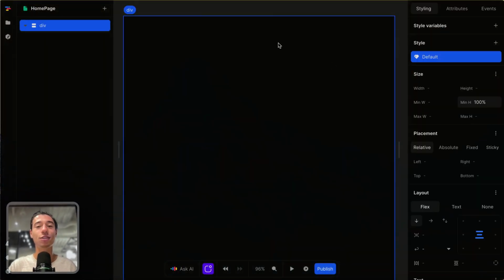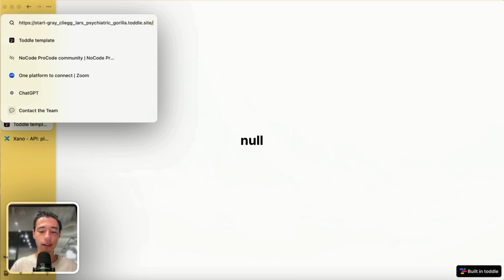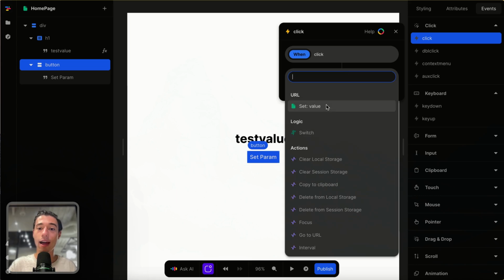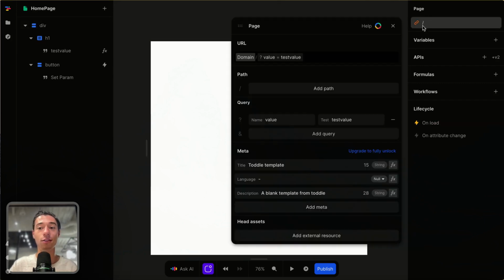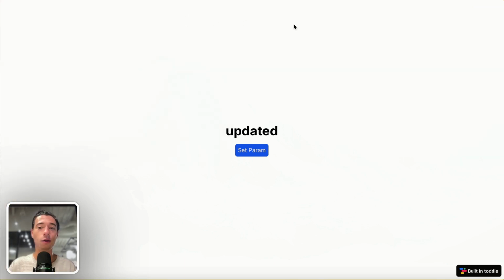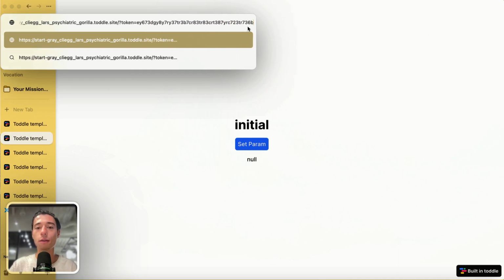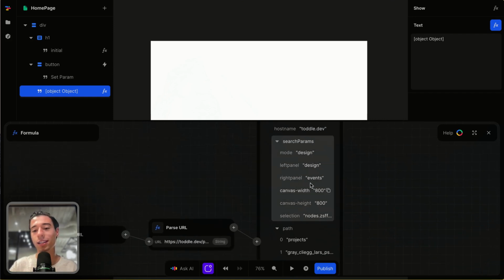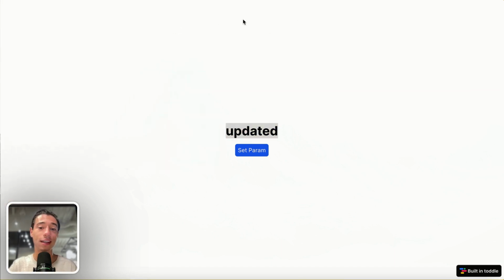Query Parameters in Nordcraft [Toddle]!